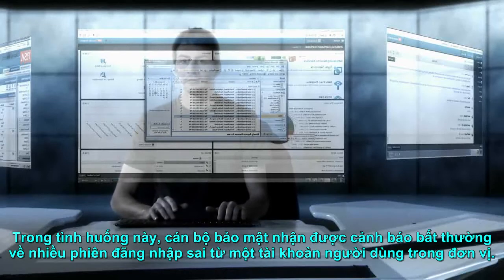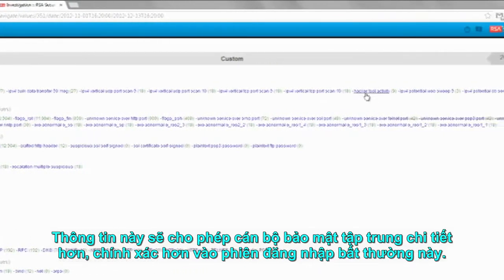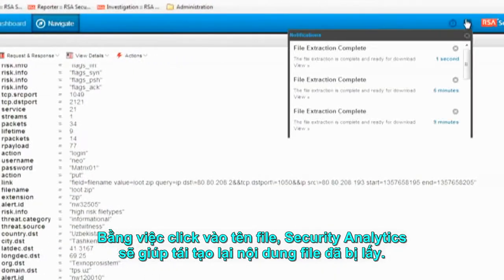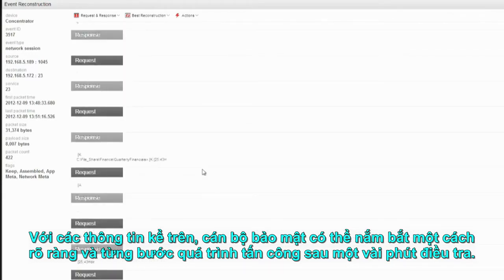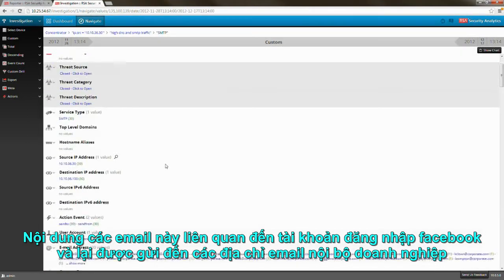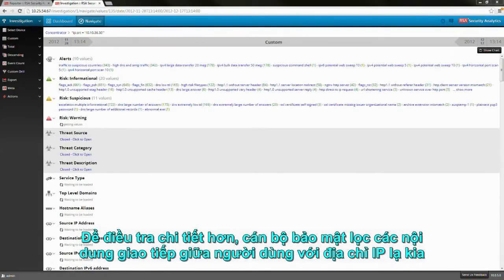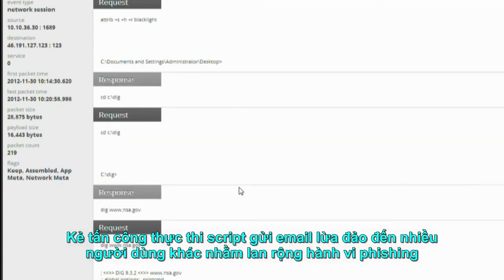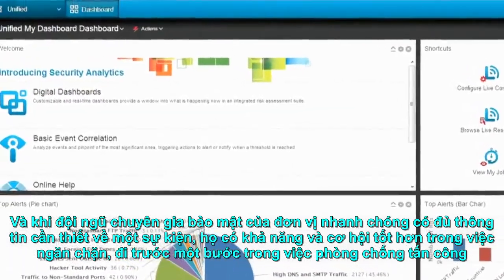RSA Security Analytics Demo - Vietnamese Sub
Giới thiệu tính năng của SA trong theo dõi phân tích sự cố bảo mật thông tin